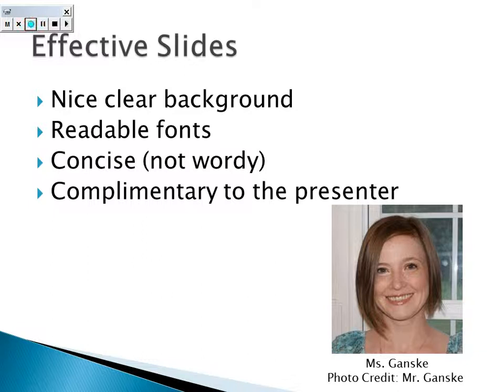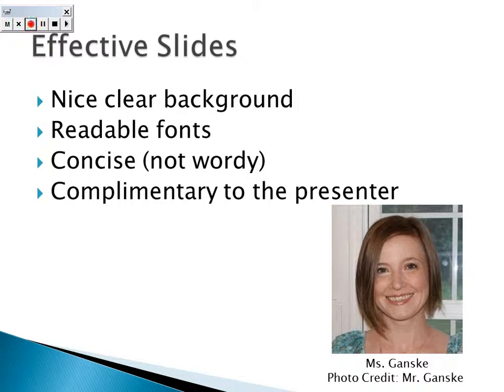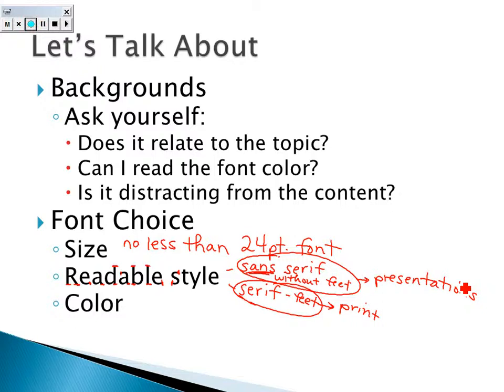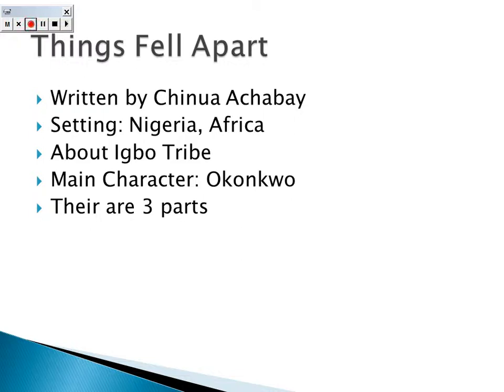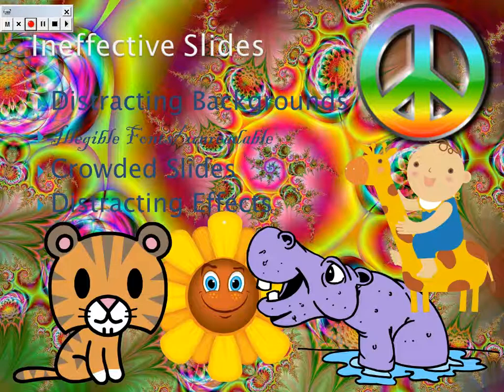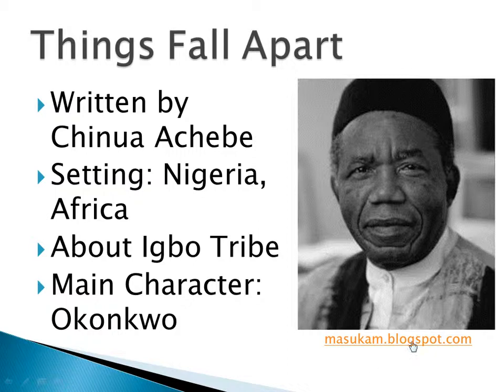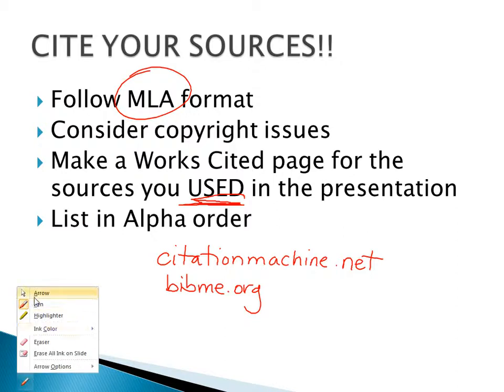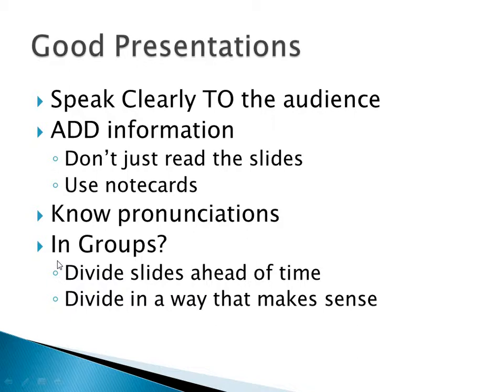Effective Powerpoints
Notes on how to create an effective Powerpoint and how to give a good presentation.